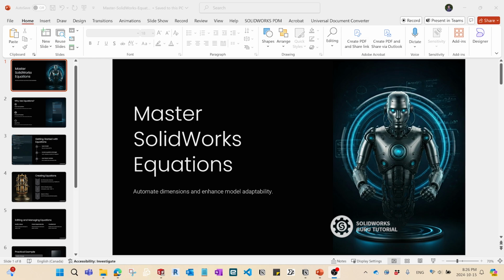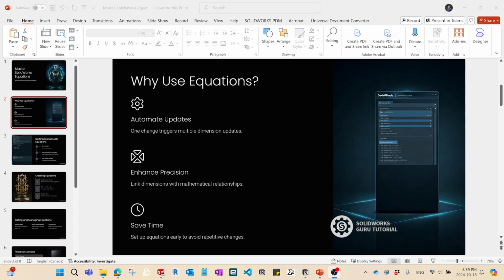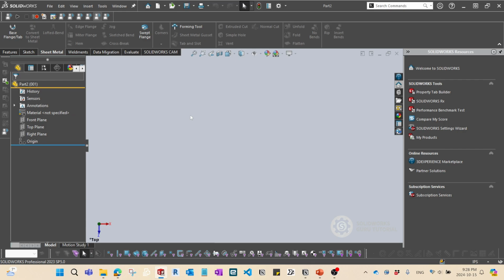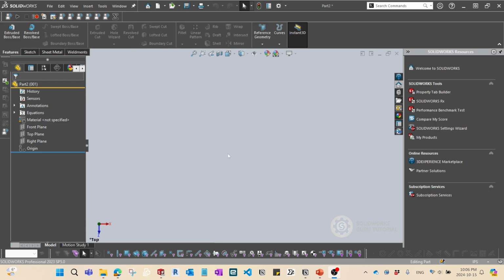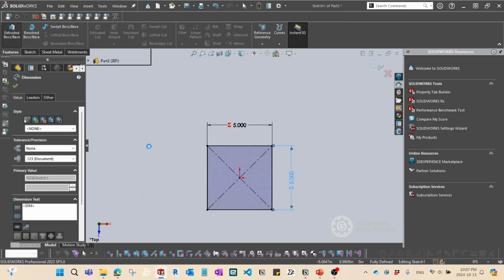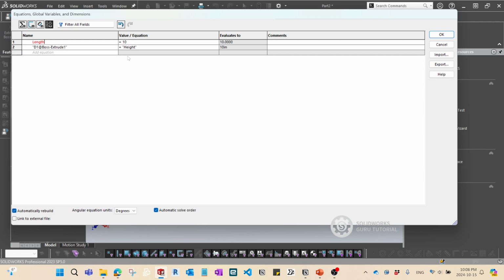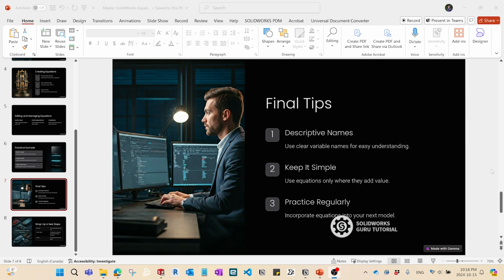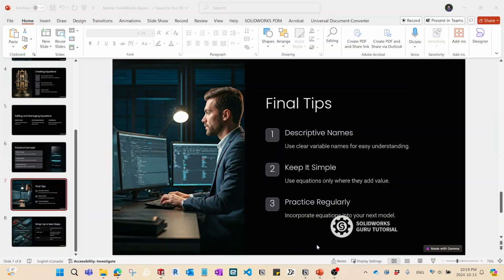Solidworks Equation Basic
Unlock the power of equations in SolidWorks! 🎉 In this tutorial, we’ll dive into the basics of using equations to drive your designs, making it easy to update multiple dimensions with just a few changes. Whether you're working on simple sketches or complex assemblies, understanding equations is key to mastering parametric design.

🔍 What You’ll Learn:

How to set up equations in SolidWorks
Using global variables to streamline your designs
Applying equations in sketches and feature dimensions
🎯 Who’s This For? This video is perfect for beginners who want to make their designs more efficient and flexible. Equations will not only save you time but also ensure your models stay accurate as they evolve!

💡 Pro Tip: Equations can even be linked across parts and assemblies, helping you build smarter, more adaptive designs.